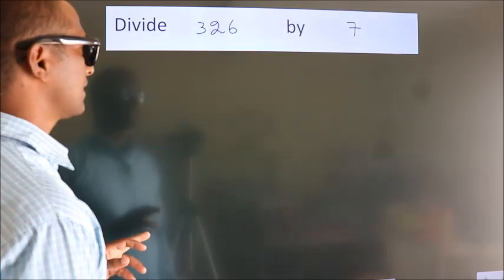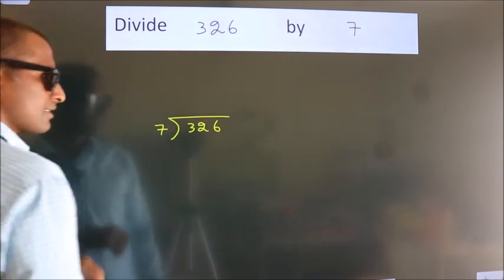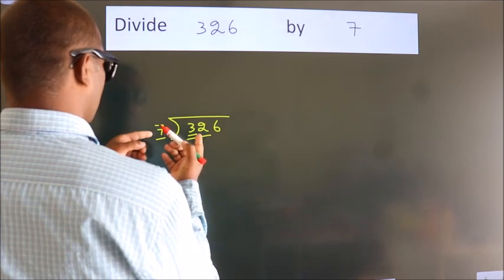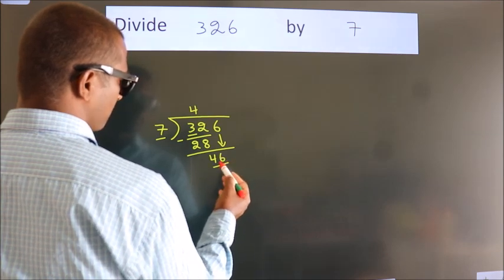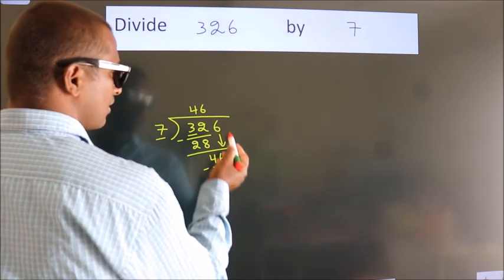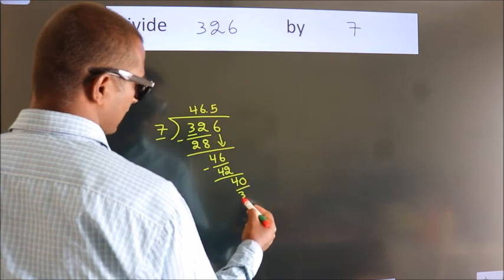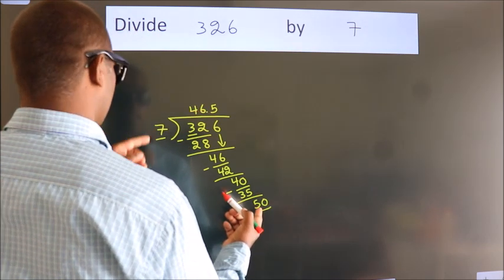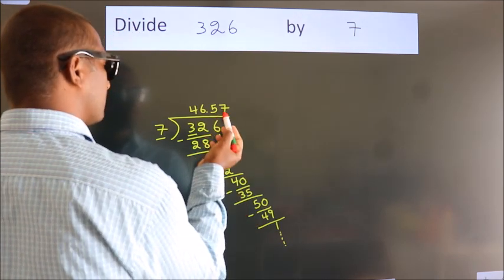Divide 326 by 7 Divide completely